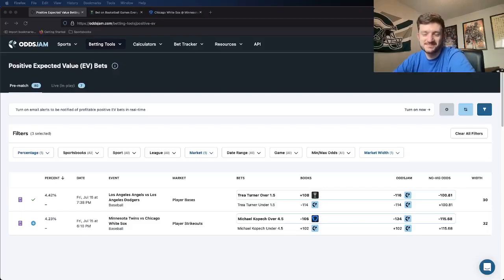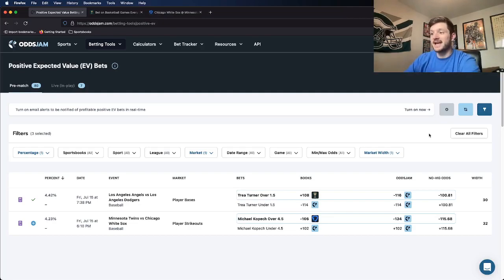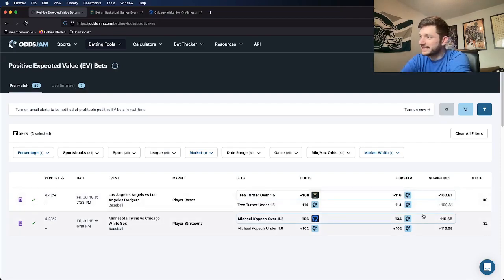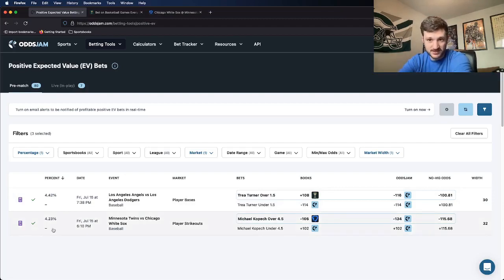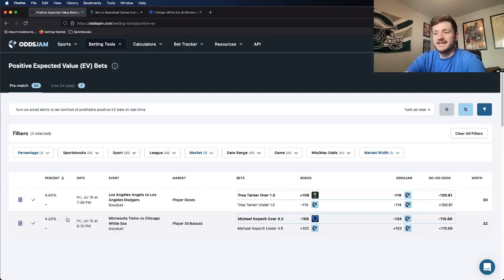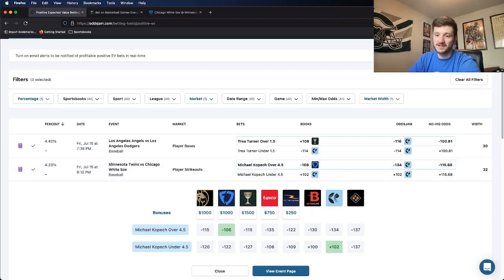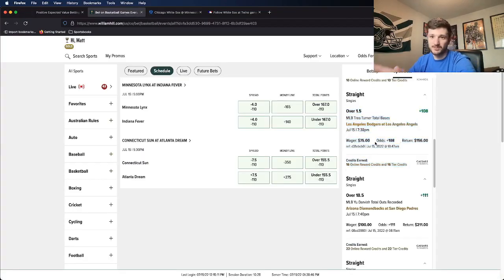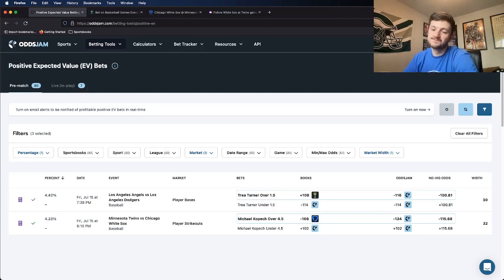MLB Player Prop Best Bets, From a Data Analyst | MLB Player Prop Picks & Predictions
In this sports betting tutorial, Matt goes through two sharp MLB player props for today, July 15th. Matt loves finding value on these bets, and he provides his expert picks and expert MLB analysis. In general, he discusses his MLB betting strategy and how he makes money betting on sports using the OddsJam Positive EV page to find profitable bets.

Matt is constantly on the hunt for the best MLB odds, and line shopping for sharp MLB bets. All of Matts MLB bets are mathematically profitable. He uses Caesars Sportsbook and FanDuel Sportsbook.

The OddsJam sports betting software has real-time MLB odds and betting lines from over forty sportsbooks. Matt discusses the sports betting math behind his MLB bets. His MLB picks have great value and profitability.

Matt discusses profitable sports betting in this video. The OddsJam sports betting software also includes a variety of betting tools, such as middle bets, arbitrage bets, Positive EV bets, free bet conversion, low holds and more! You should be getting value in all of your MLB picks with OddsJam!